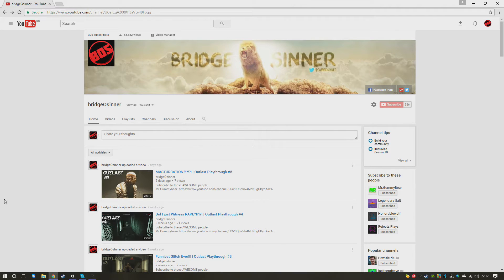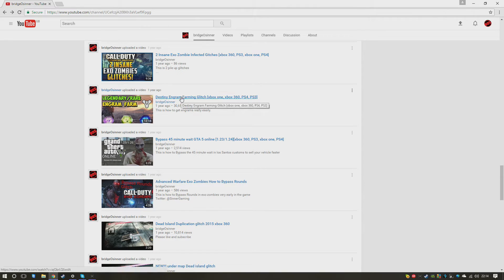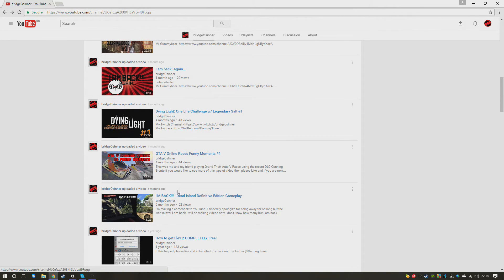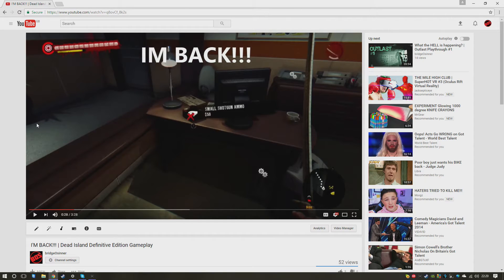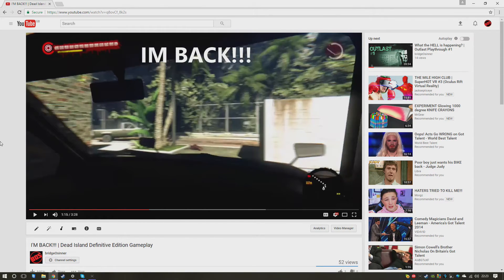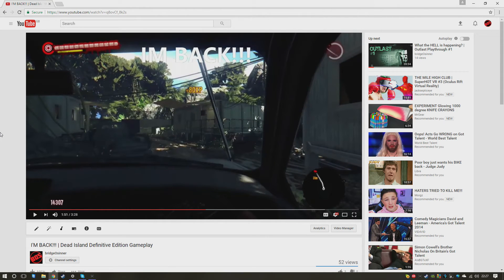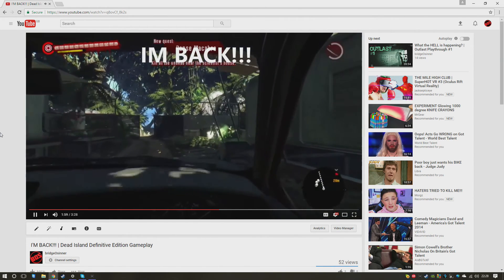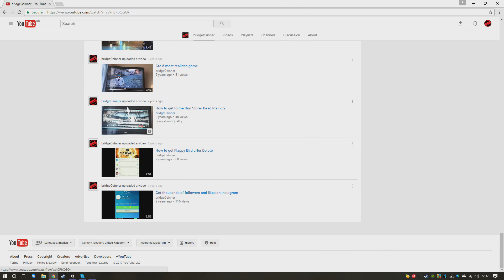Reacting to Old Videos!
So I reacted to some of my old video and oh my god they are bad.